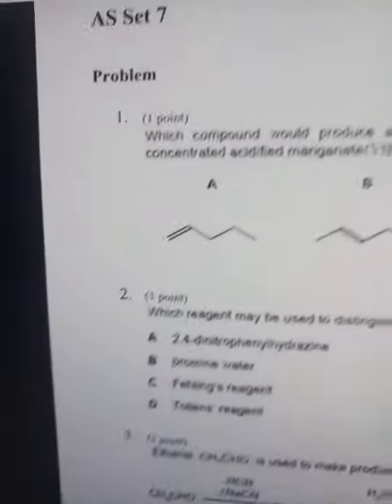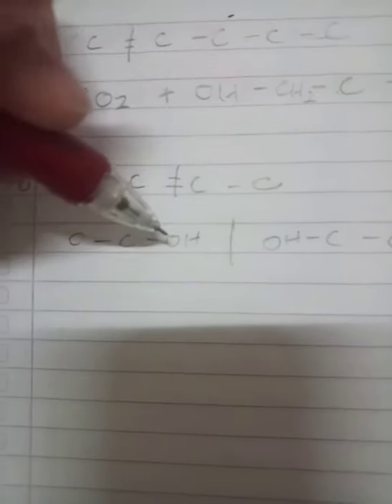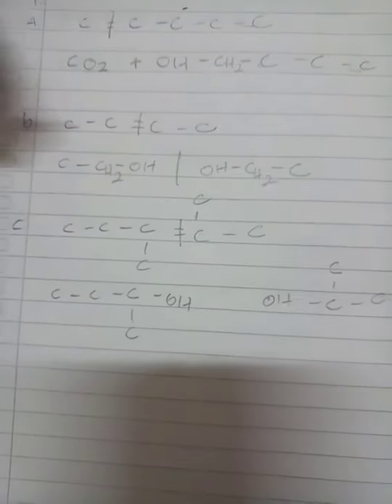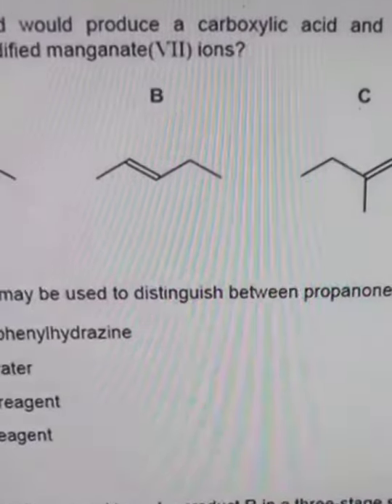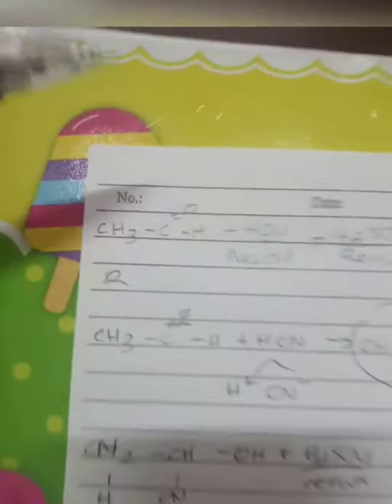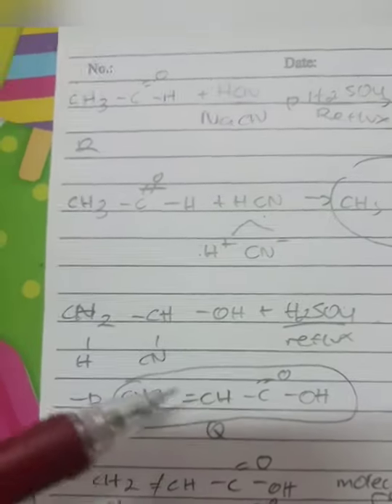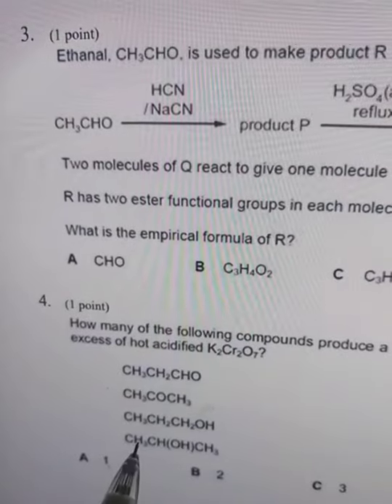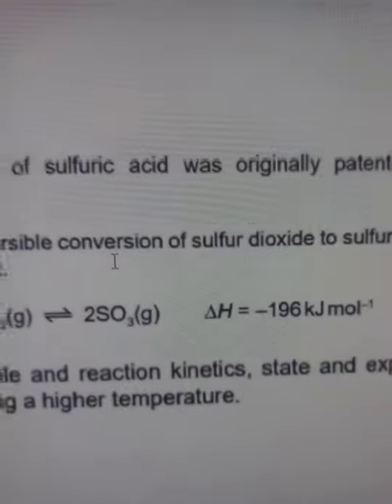June 3, 2020